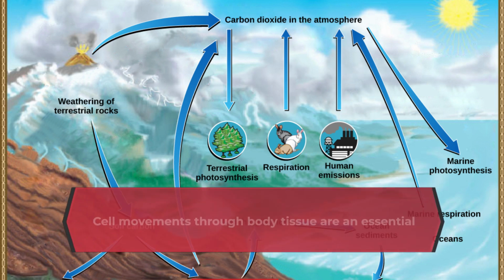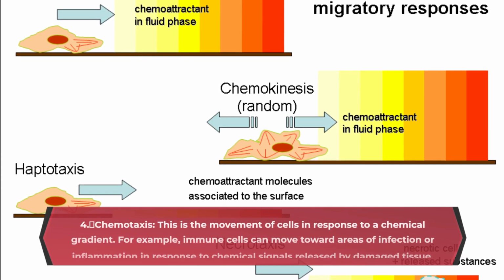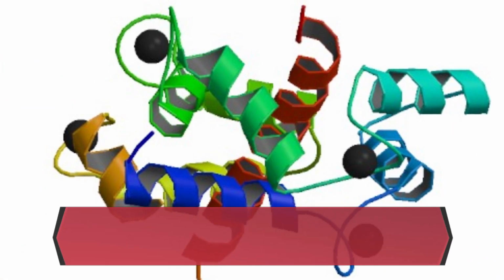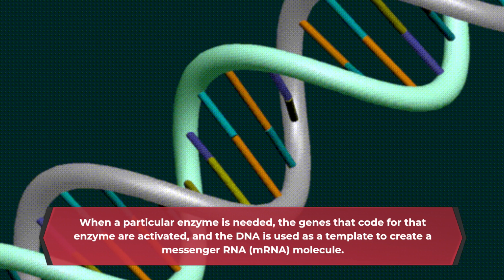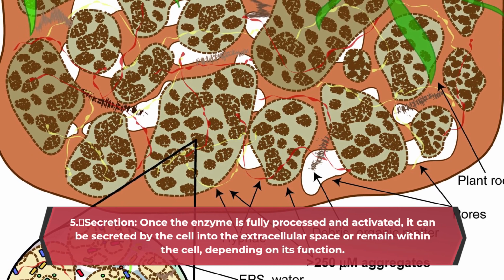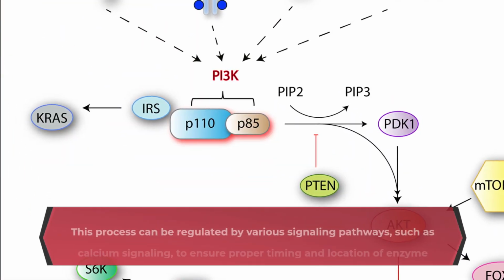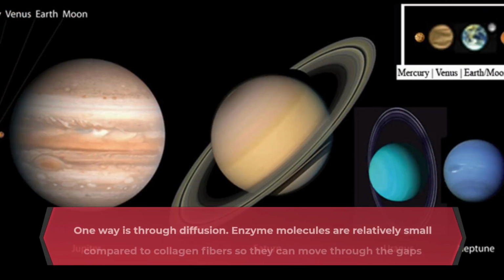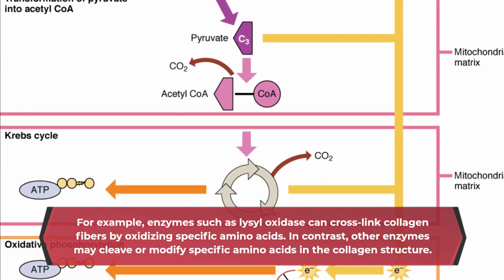Cell movements through body tissue.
Cell movements through body tissue are essential to many biological processes, including development, wound healing, and immune responses. There are several ways that cells can move through tissues, including: